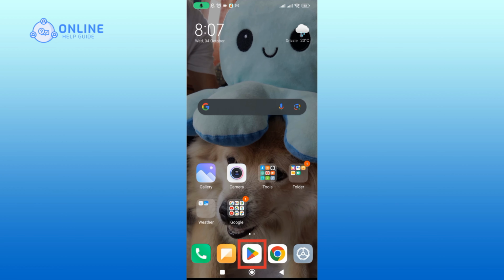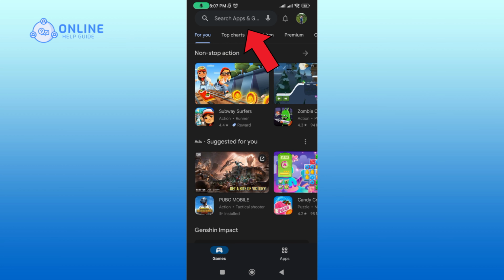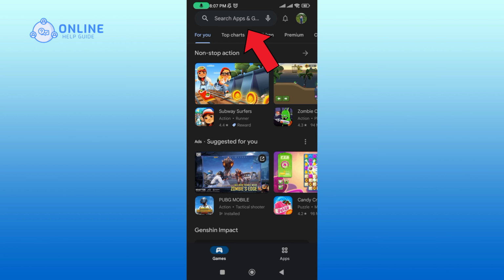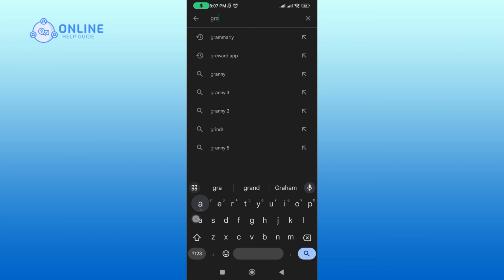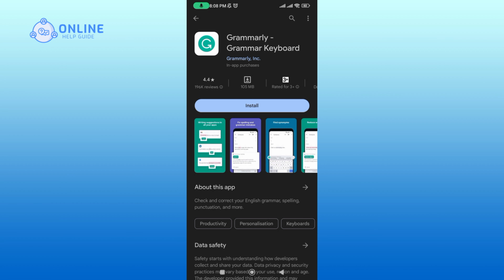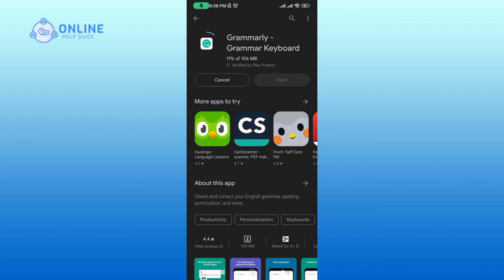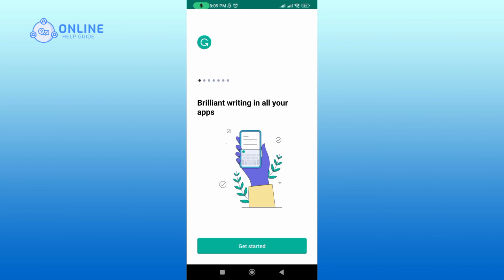How to Download & Install Grammarly App?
Improve your writing with Grammarly. Our guide will show you how to download and install the Grammarly app for enhanced proofreading and writing assistance.

Chapters
00:00:00 Intro
00:00:16 Download & Install Grammarly App
00:00:55 Outro